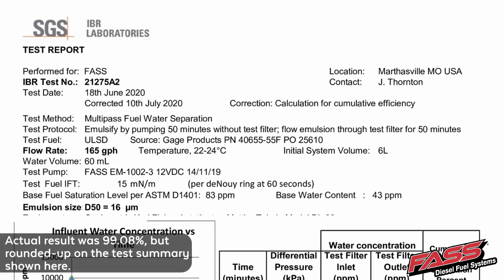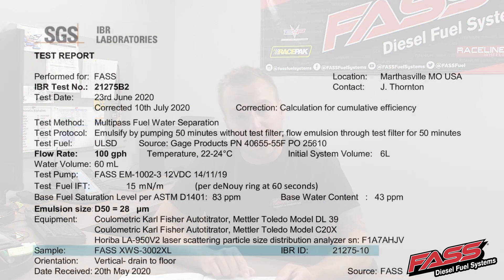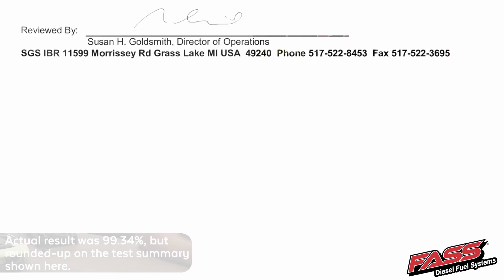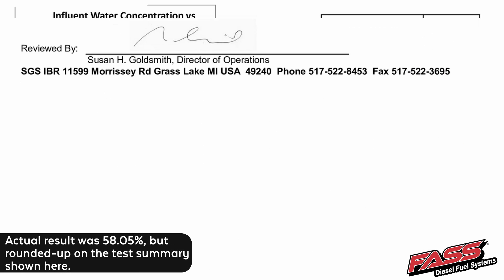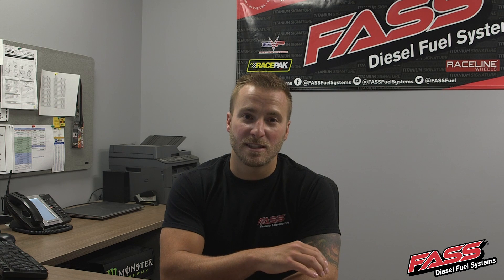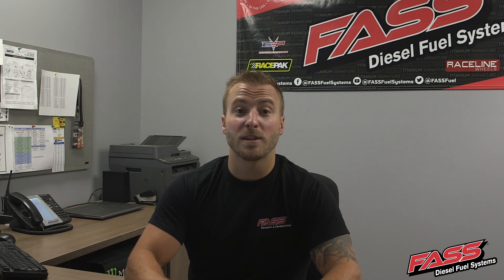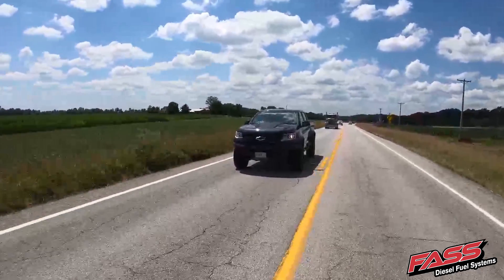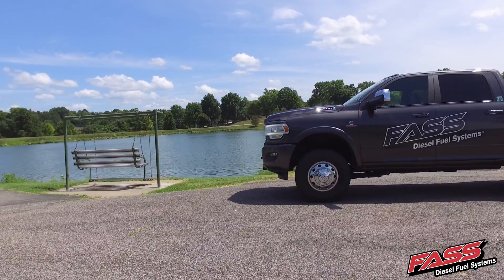NUMBERS DON'T LIE: The Test Results... | FASS Diesel Fuel Systems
We spent over $14,000 on 3rd-party testing to highlight the difference in fuel purity between FASS fuel filters and the competition.

The laboratory results showed a DRASTIC difference in water separation between FASS filters and our competition's offerings. With vastly more water getting through, our competitor's filters simply don't offer the same level of protection for your injection system as FASS.

Have questions about any of the test results or technology shown here?

For maximum quality and long-term performance, all FASS Diesel Fuel Systems are engineered and built at our headquarters in Missouri.